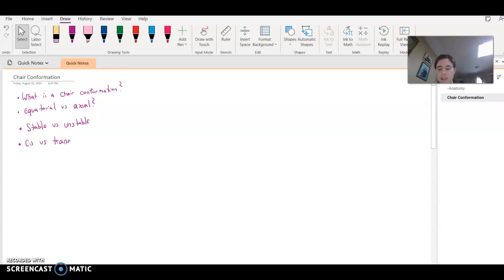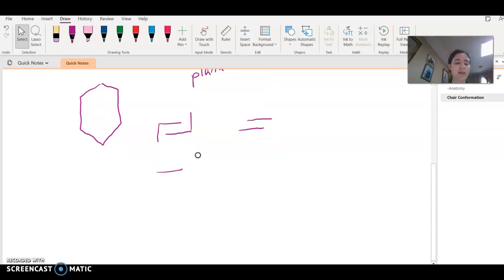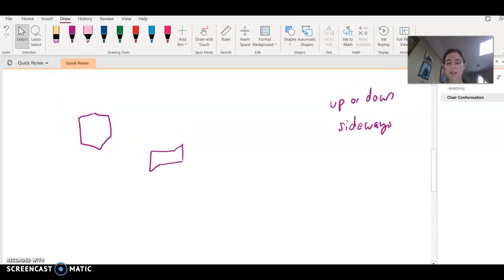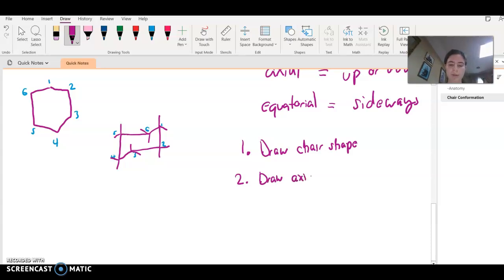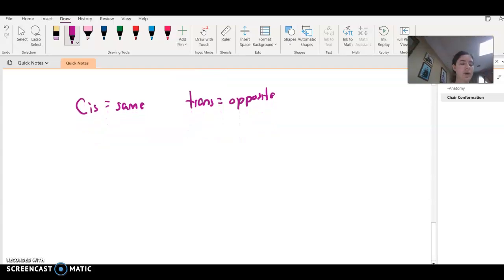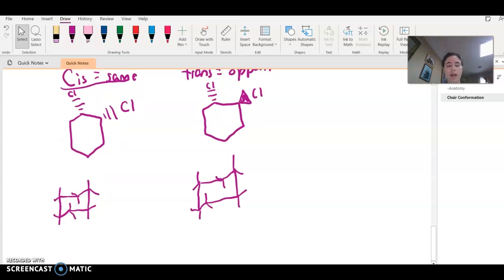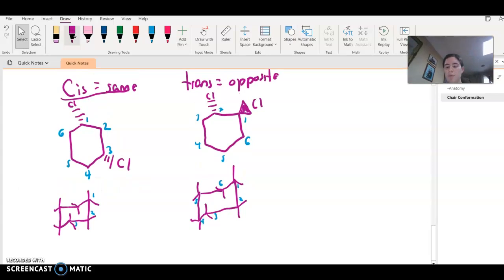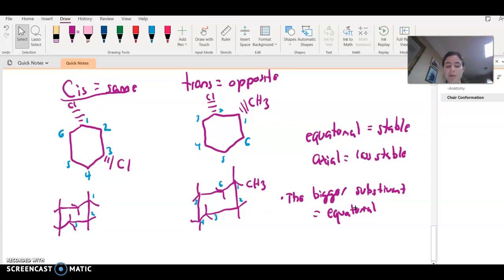Anna Katz How to Do Chair Conformations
Hello! My name is Anna. I am a Biology major with a passion for chemistry.